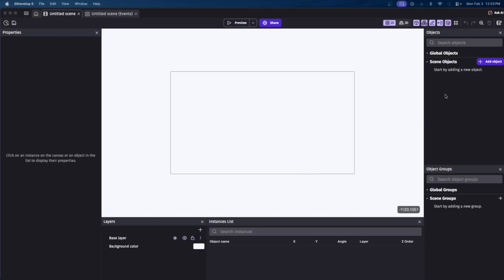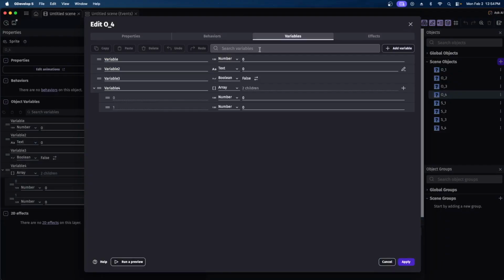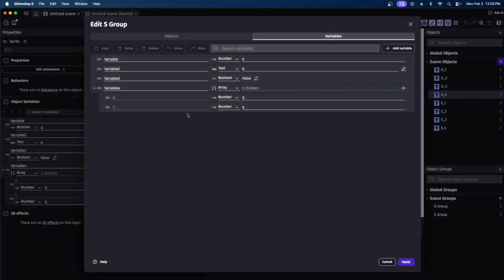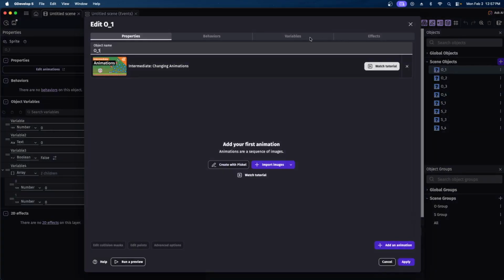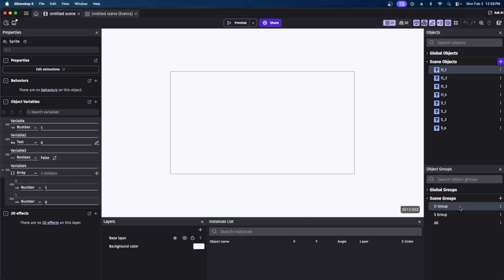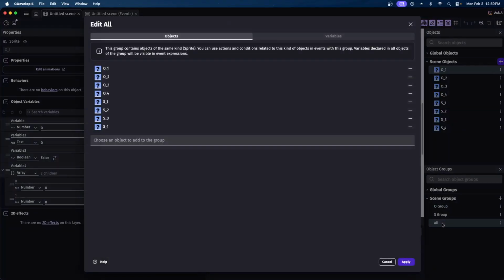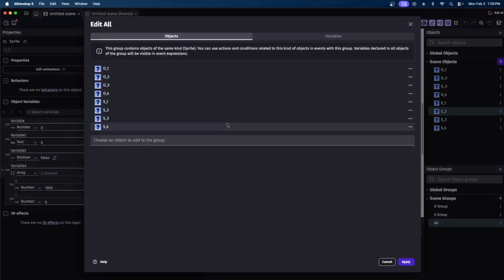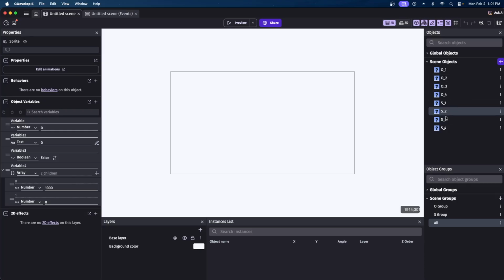Organizing Object Variables in GDevelop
Have you run into the problem of object variables disappearing and maybe saying Mixed Variables? Well, this might be the reason that is happening. Organizing variables and objects is a great practice, but you need to be careful when handling object variables. Be sure to organize and edit variables correctly so they do not suddenly seem to disappear.